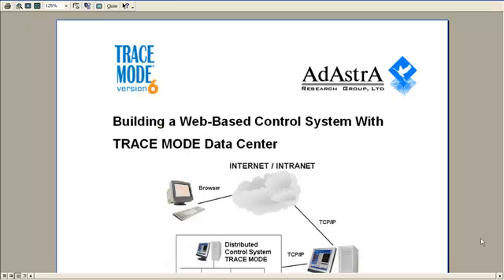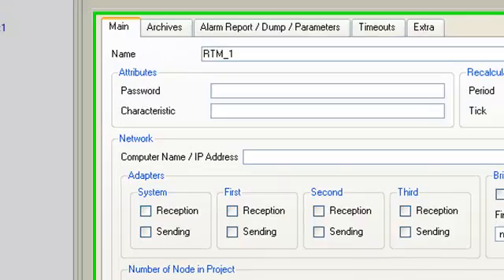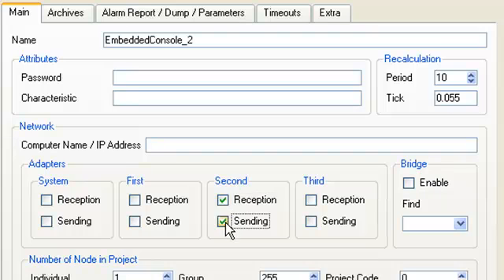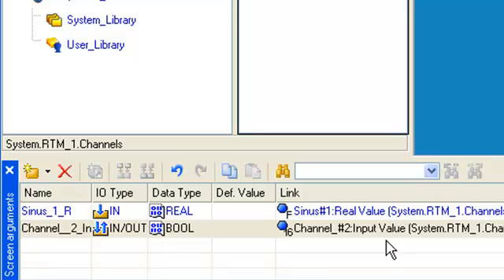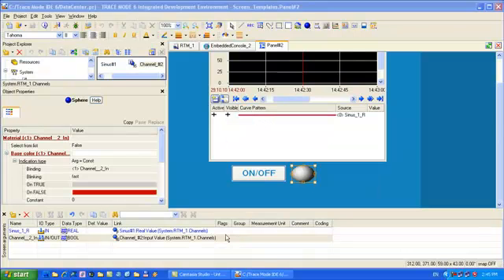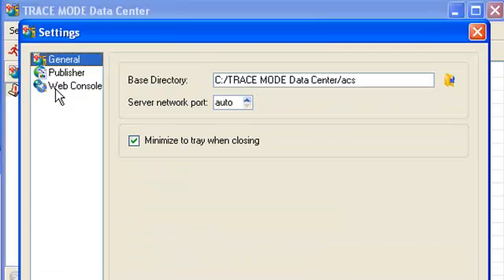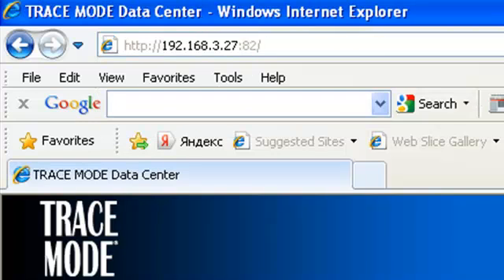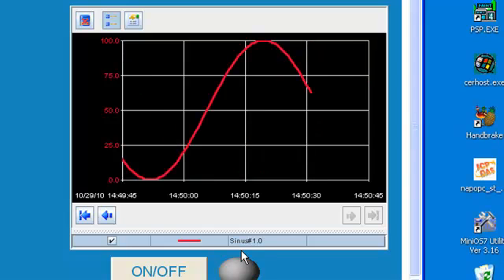How to Make a Web-based SCADA/HMI In TRACE MODE?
This training video shows how to make a Web-based SCADA/HMI application In TRACE MODE development system. TRACE MODE IDE software is free and you can download it